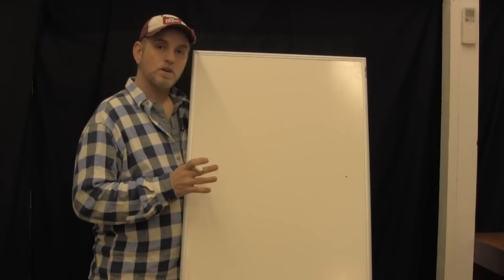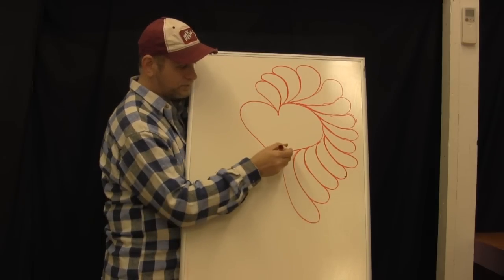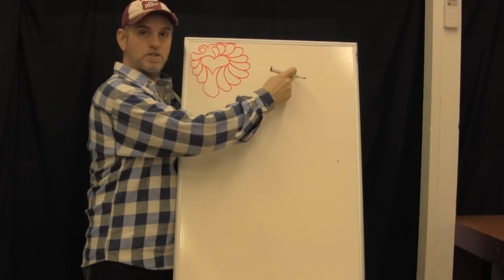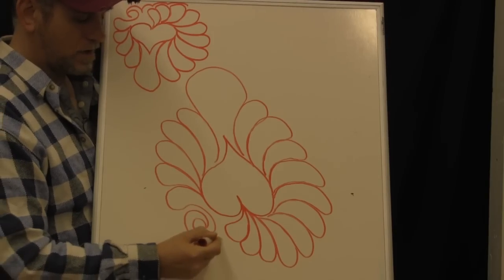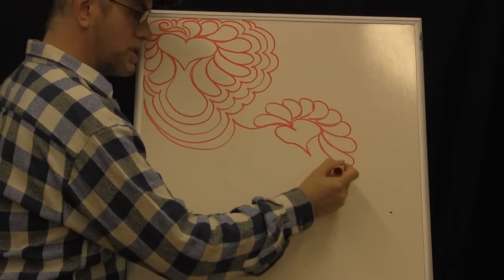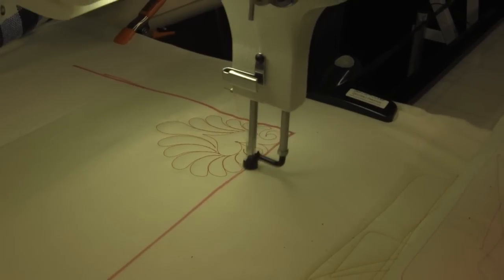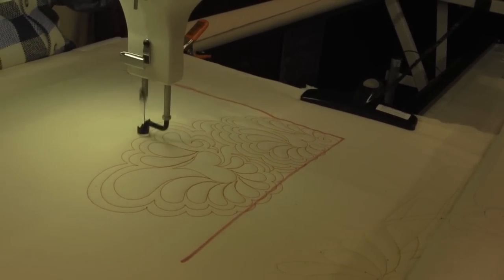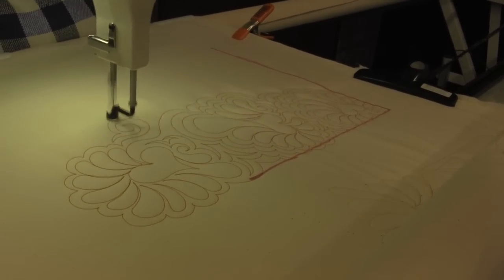Hearts Take Flight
Jamie demonstrates drawing and the sewing his famous Hearts Take Flight Design.